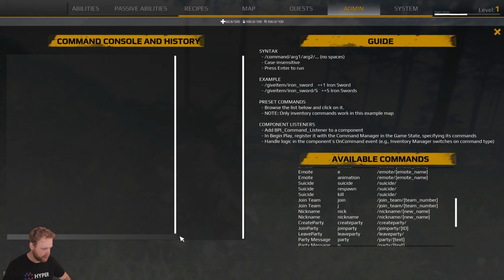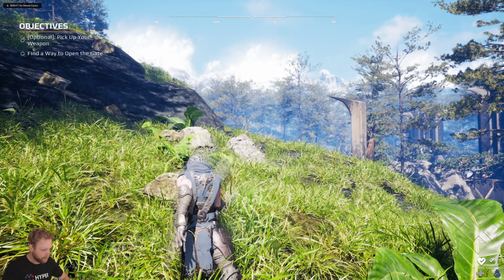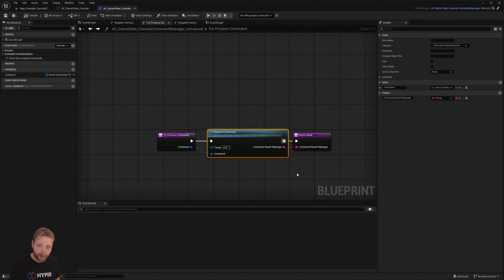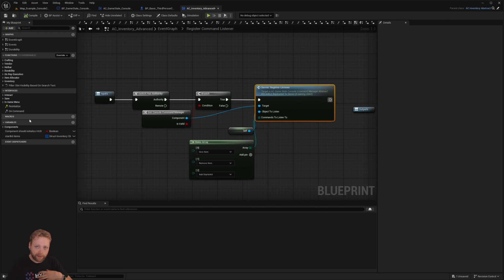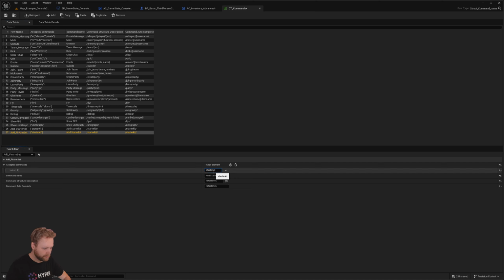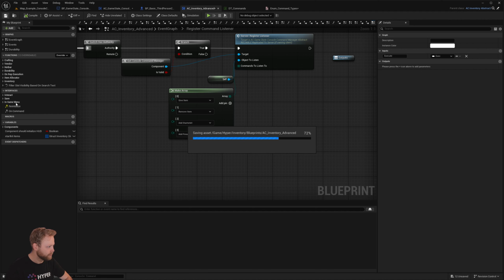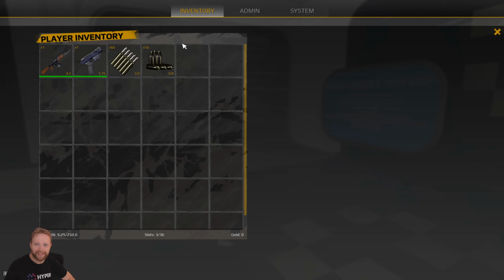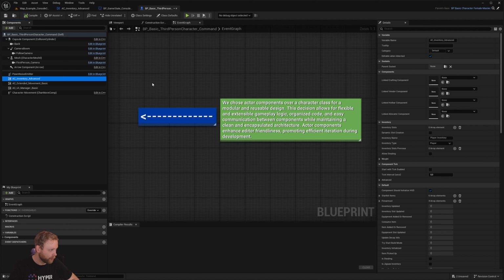Manage Your Console/Admin Panel Unreal Engine 5 | Games By Hyper Walkthrough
Learn how to create and manage console commands with the Admin Command System in Unreal Engine 5 (UE5) with this walkthrough.

⏱️ Time Stamps:
00:00 Gameplay Example
01:10 Intro
01:29 Admin Command Overview
04:20 Create Your Own Command
06:53 Project Specific Details
08:45 Outro

Courses and Learning:
Now also available on Udemy!